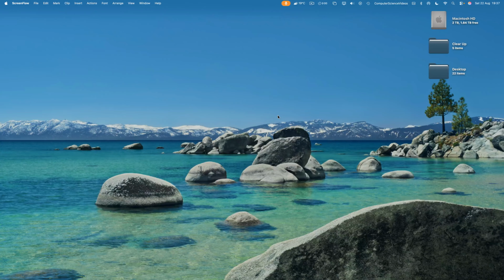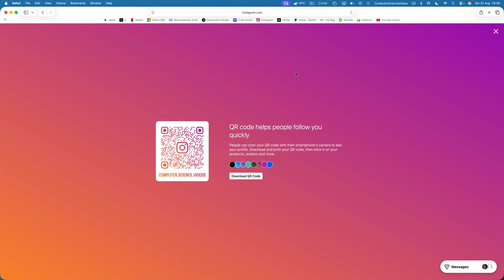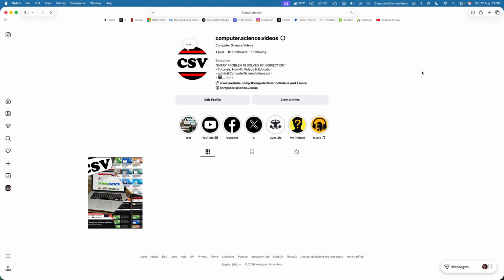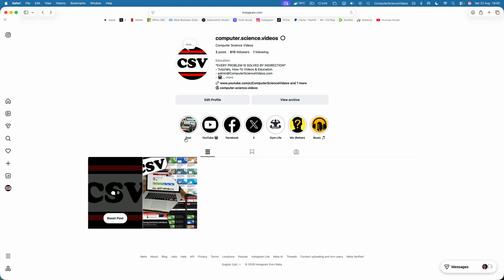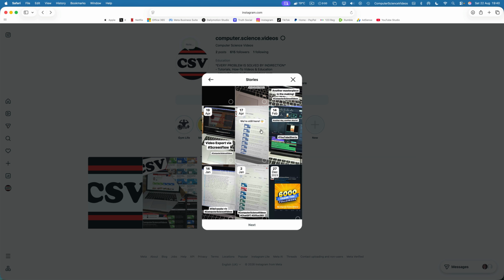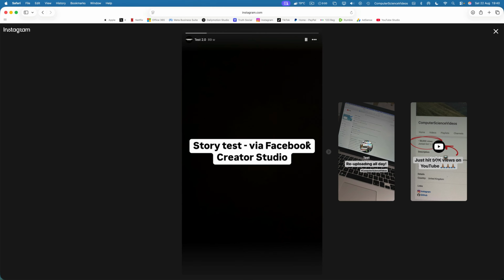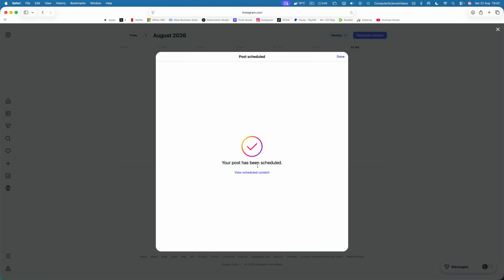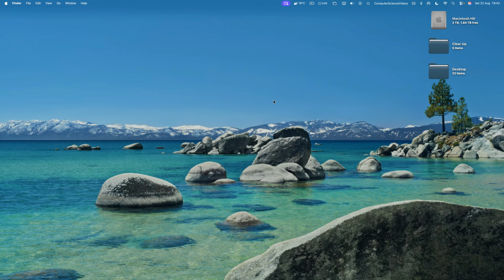5 HIDDEN INSTAGRAM FEATURES - Everything You Need To Know | 2026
5 HIDDEN IG FEATURES - Everything You Need To Know | 2026